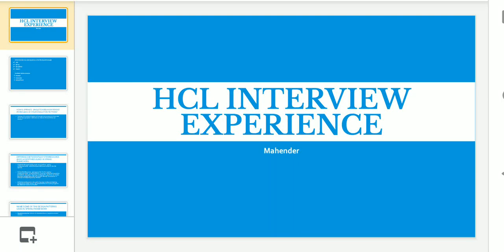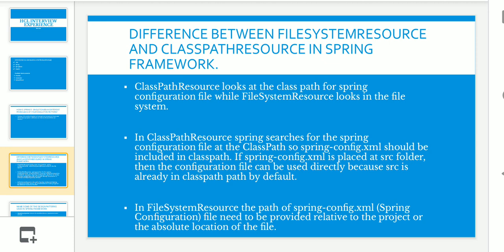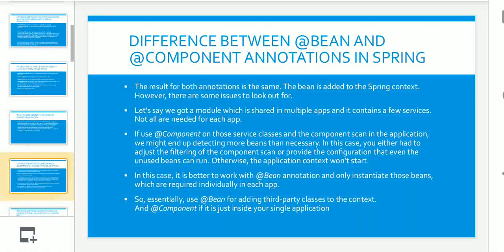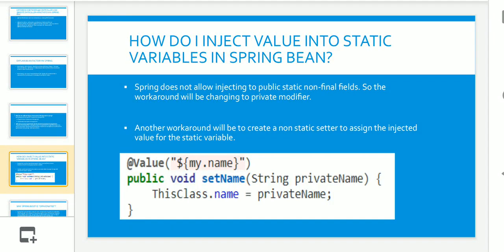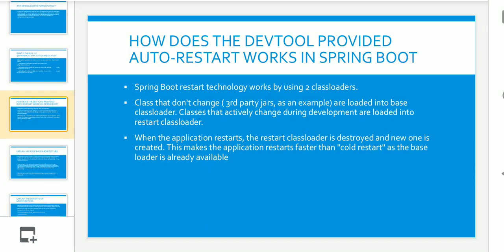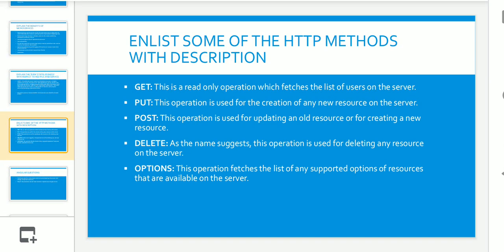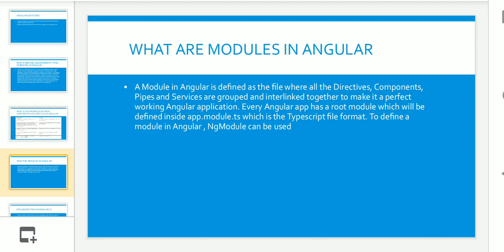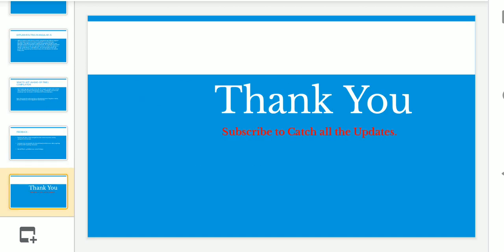HCL Interview Questions | Interview Experience | Part 2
This Video contains Angular (2+version) , Spring and springboot Interview Questions that were asked as part of HCL Interview.Apart from this we have also tried to explain the interview process of HCL and provided the feedback for the same.

This video will be help to some one who is looking out for  :